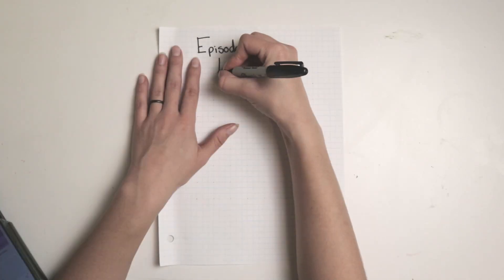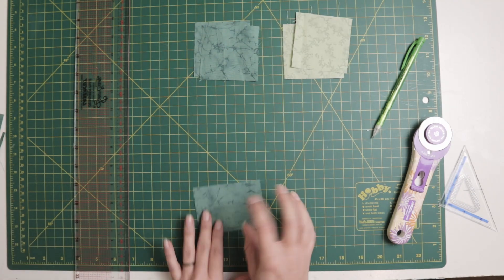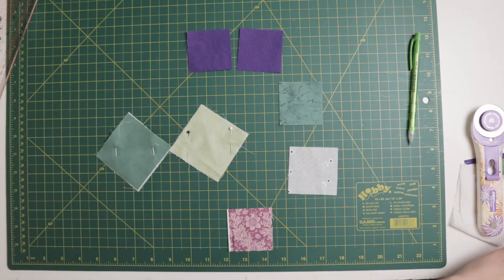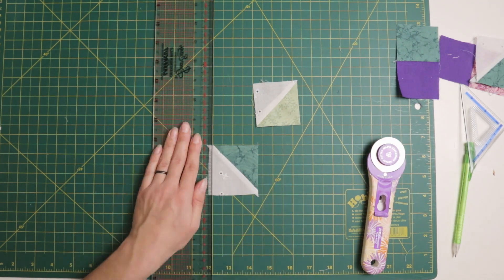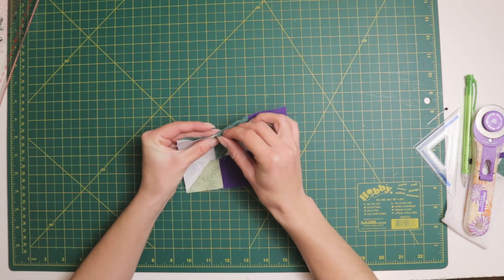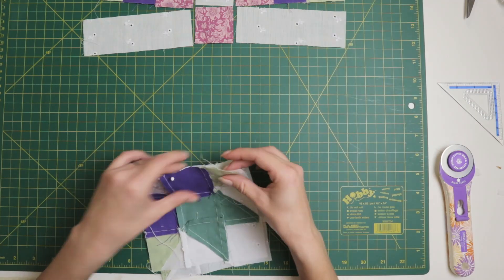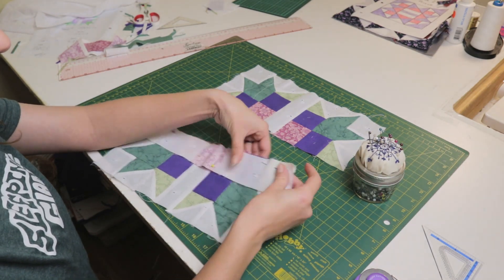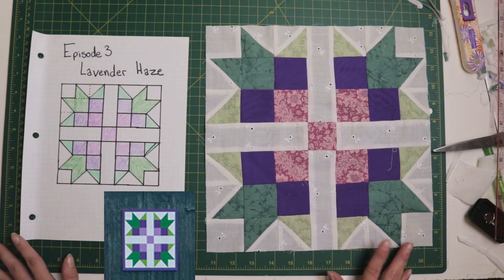Barn Quilt Project Ep. 3 : Lavender Haze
Episode 3 of my barn quilt project.
Recreating a quilt block I found in Cookstown and decided to call lavender haze.